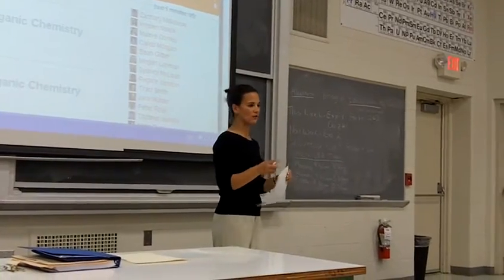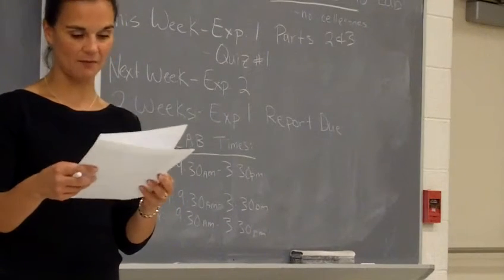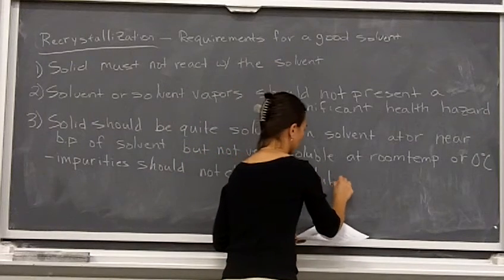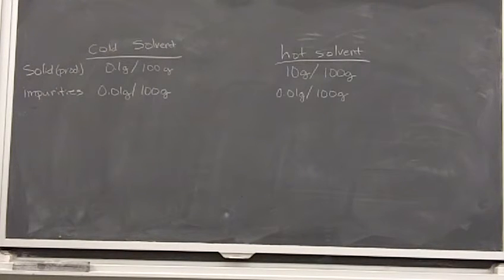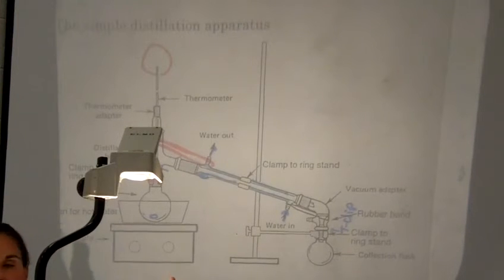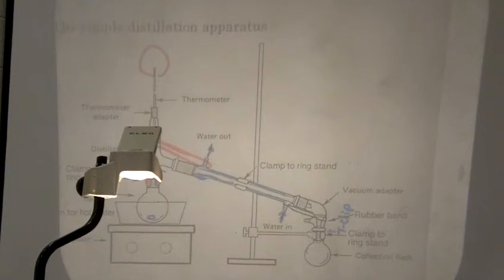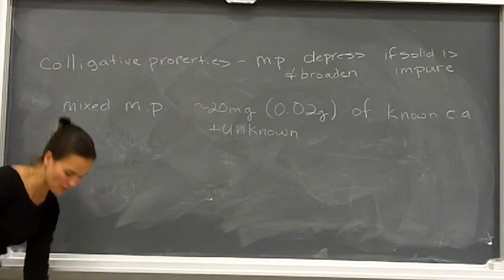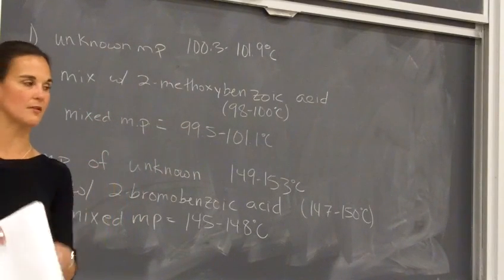Chem 255 Prelab Lecture for 9-1-14